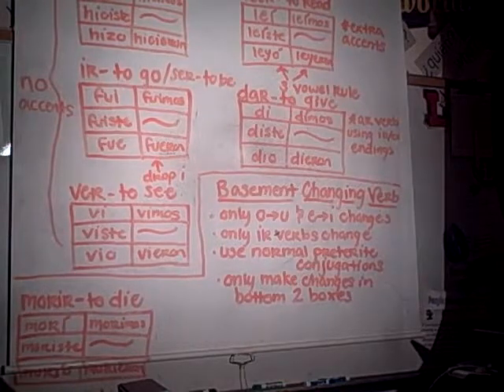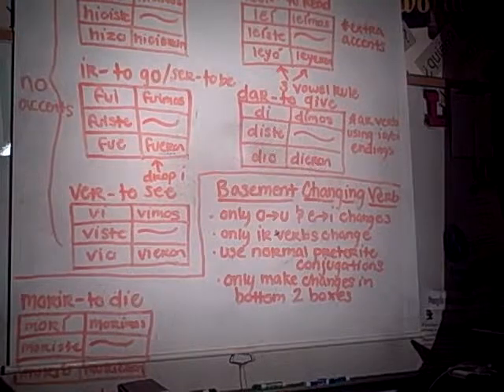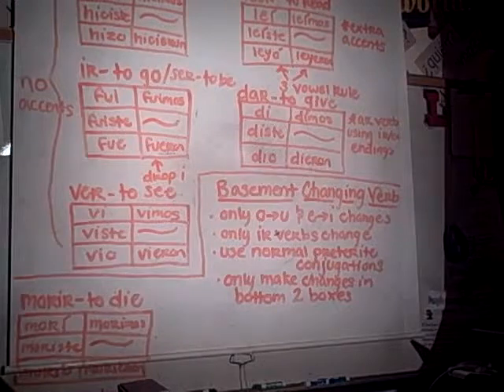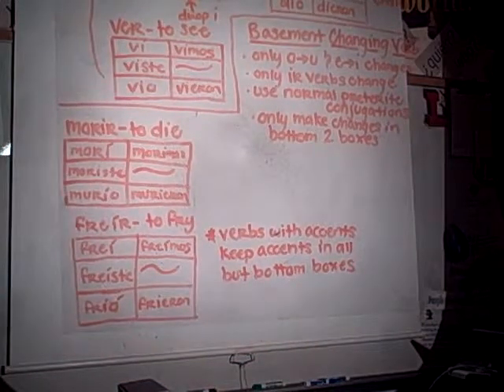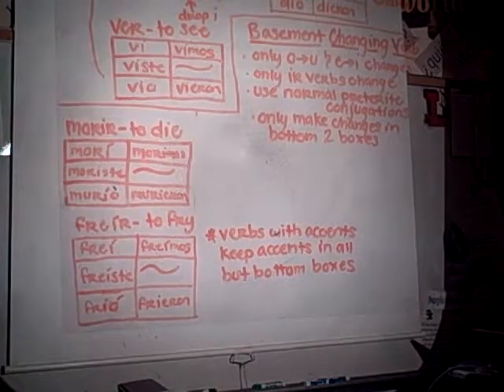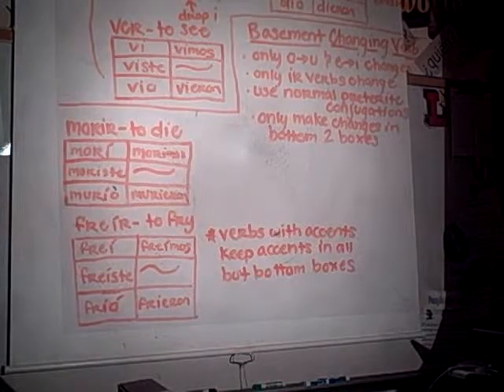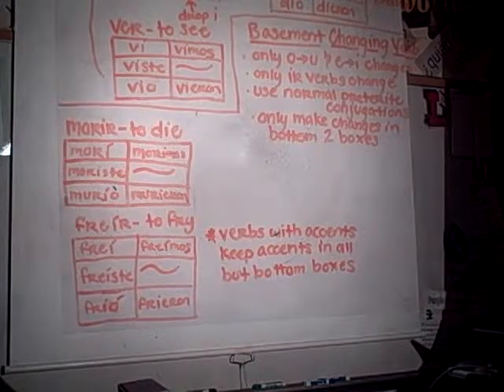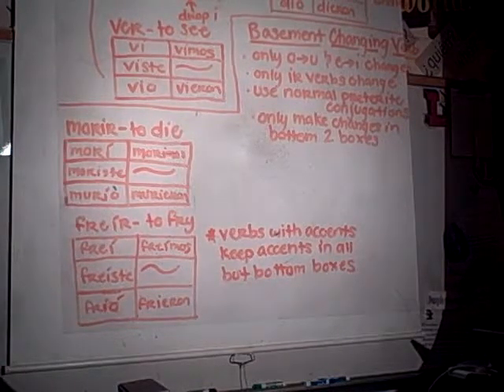Spanish Two - Some Irregular Preterite & Basement Midterm Review (student presentations) - Sra. Mayo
For a more complete Midterm Review over all topics, see the following link and use it with your midterm review/study packet: